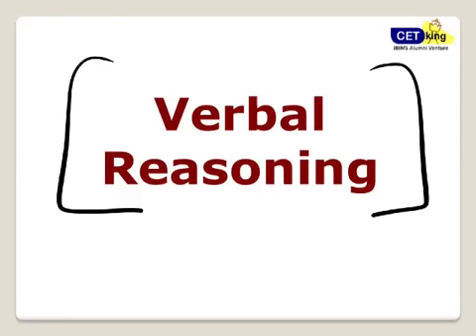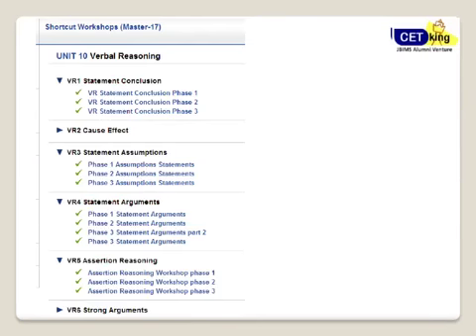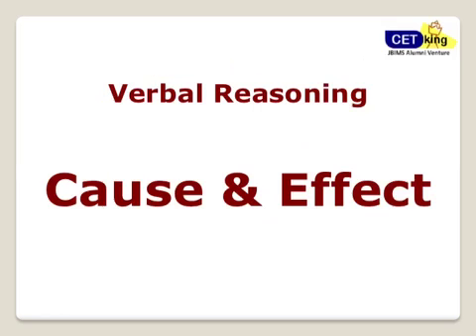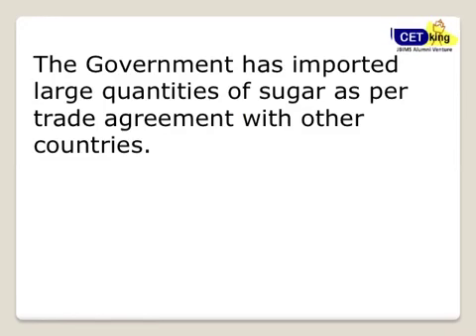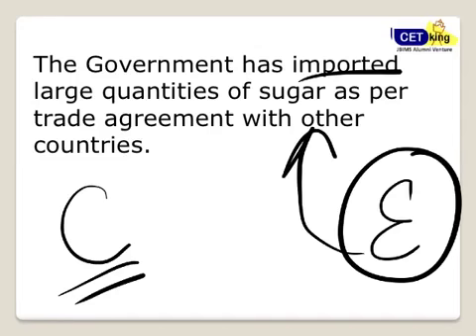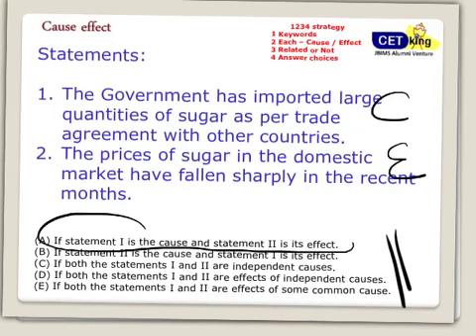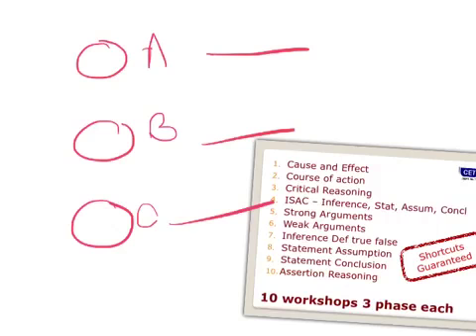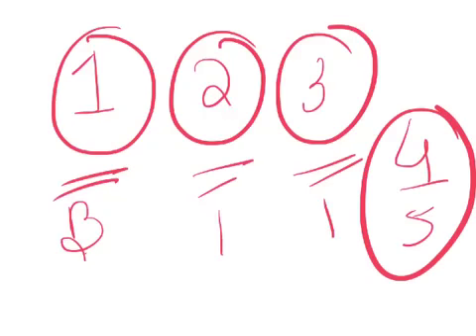VR2 Cause Effect Cetking Verbal Reasoning Workshop for CET IBPS PO